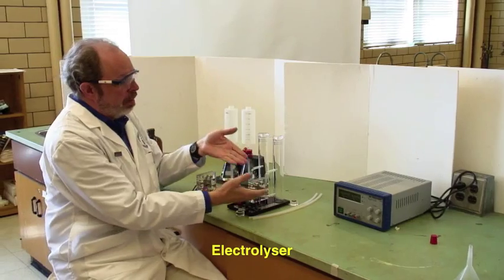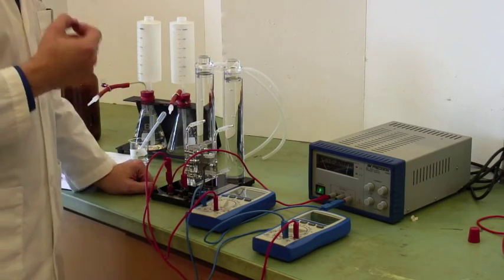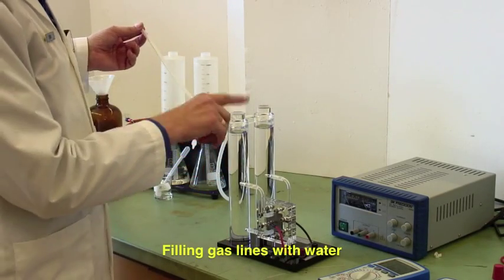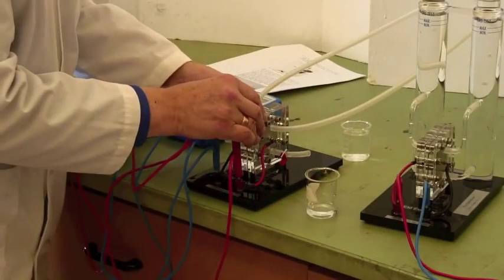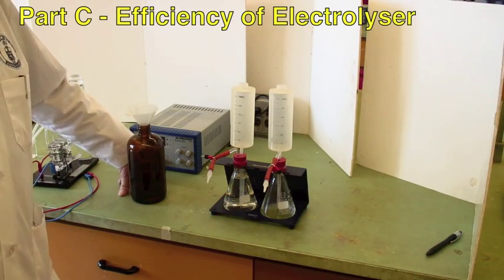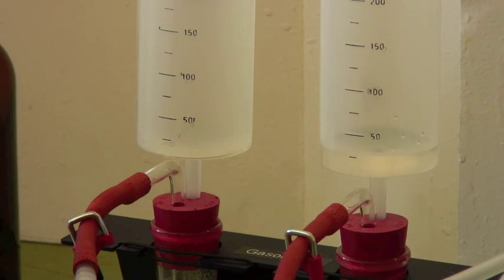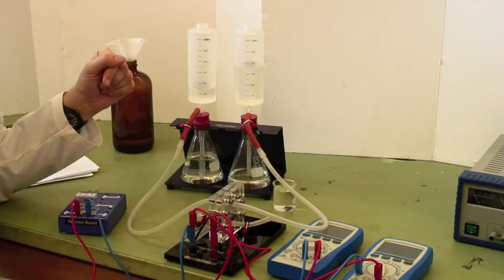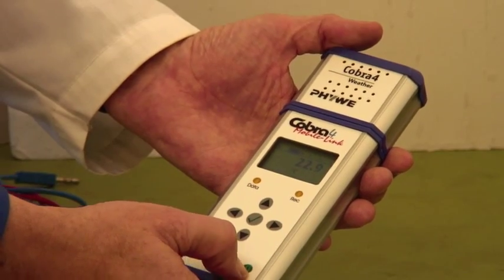326 - E3 Electrochemical Fuel Cell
0:07 Electrochemical Fuel Cell - Equipment
1:25 Deionised water
1:53 Part A - Characteristics of Electrolyser
3:19 Multimeters and wiring
5:05 All wired up - current flow & electrolyser
7:05 Part B - Characteristics of Fuel Cell
7:30 Filling gas lines with water
10:10 Setting up the fuel cell
13:03 Resistor board
15:11 Part C - Efficiency of Electrolyser
15:22 Setting up the gasometers
16:57 Connecting electrolytic cell to gasometers
19:32 Measuring rate of gas production
21:45 Part D - Efficiency of Fuel Cell
25:54 Ambient temperature and pressure measurement